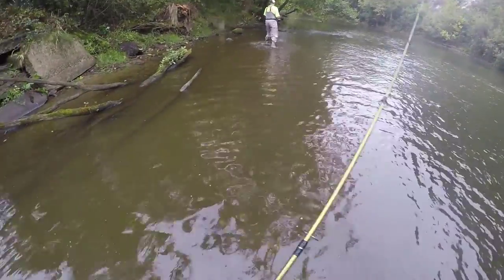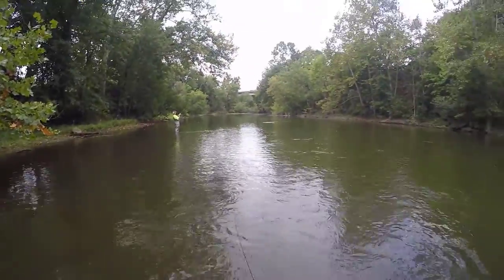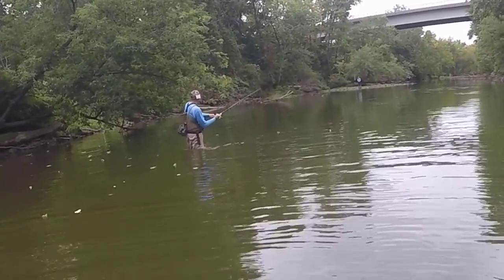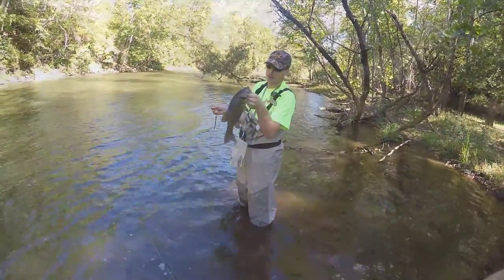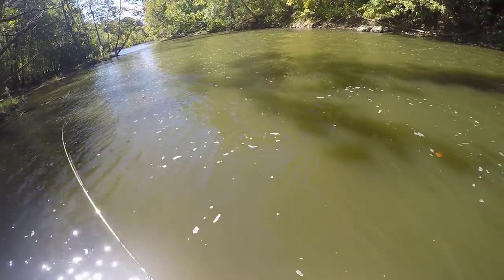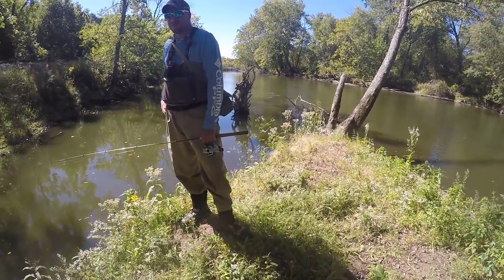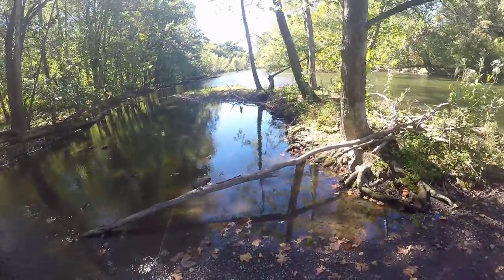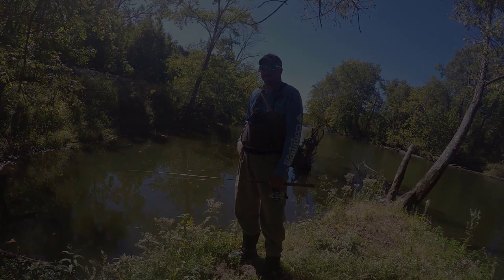Shenango River Smallmouth Bass Fishing on the Shenango River in Pennsylvania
When we are not fishing on the Pelican Bass Raider, we spent some time this past Fall River fishing for Smallmouth bass on the Shenango River.  Checkout some of the Action on this Beautiful fall day fishing the Shenango River in Pennsylvania.

EQUIPMENT
Pelican Bass Raider 10